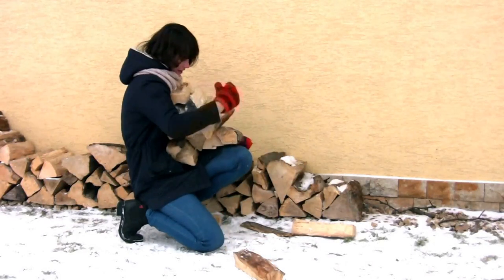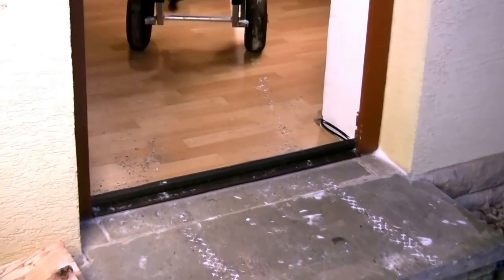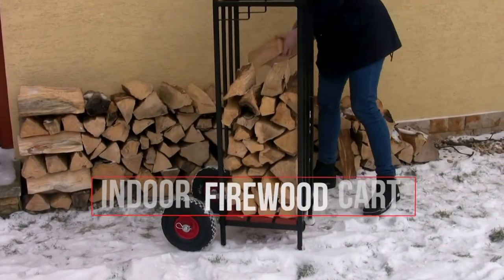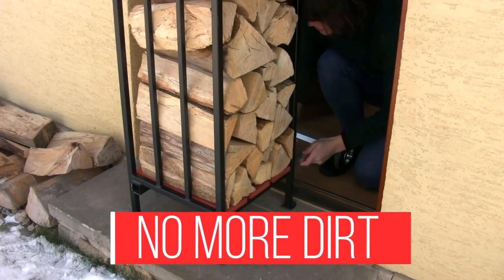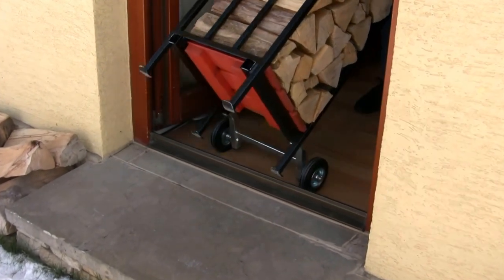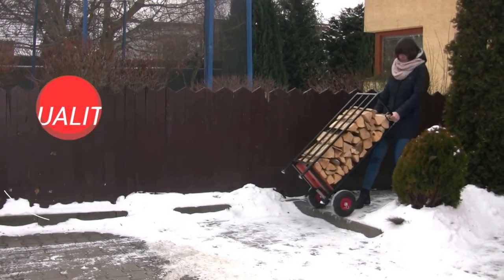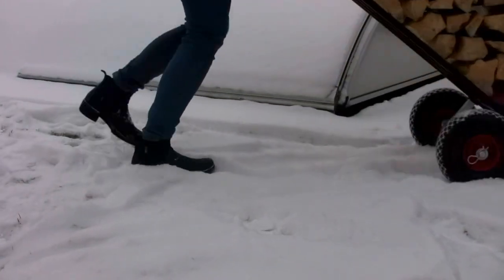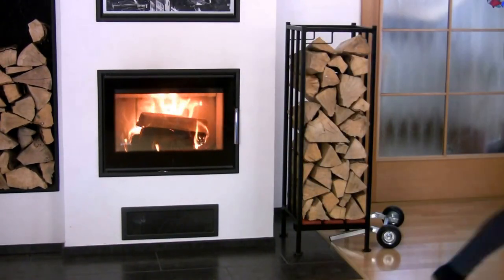Firewood cart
Firewood cart with brilliant construction.

Save your back - Do not carry the wood in your hands. Carry up to 50 kg of wood in one way.